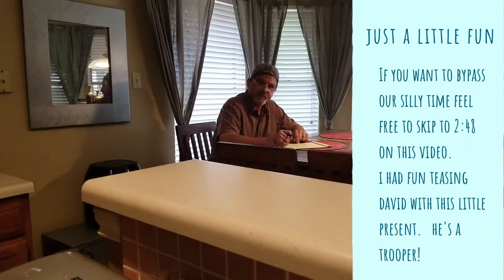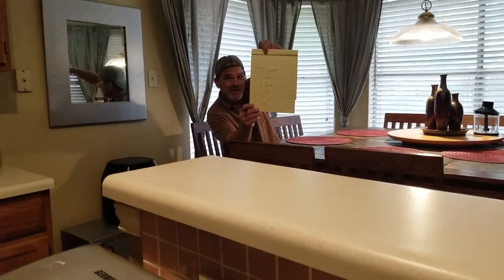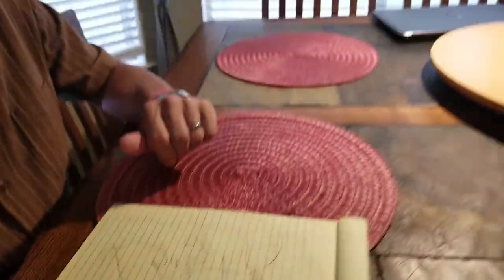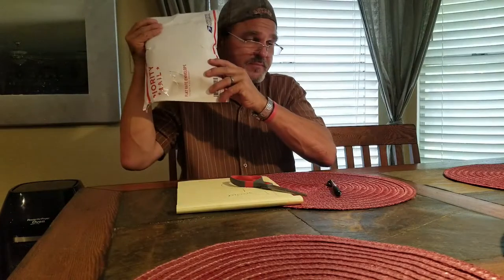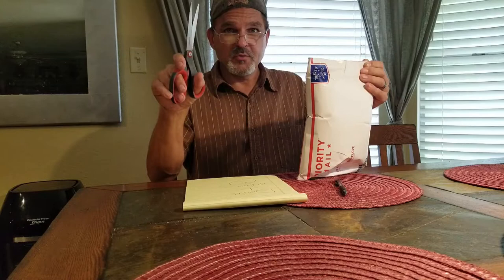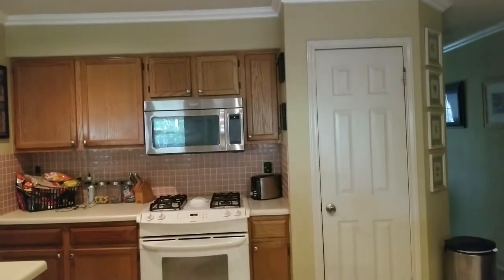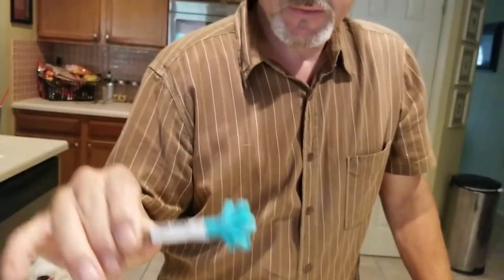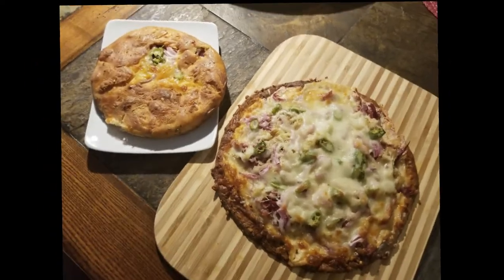KETO - Product Review - Fun with Alma and David in the Kitchen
Hey Guys - here we are again - doing something a bit dfferent than than the usual.    We had such a stressful week with a family health situation that required so much time and attention and will continue requiring attention that I decided to have a little fun with the hubby.   Hope you enjoy - we'll be back to regular programming - if you enjoy this... let us know - if you hate it... let us know!     Be blessed.

Here's a link to a similar brand on Amazon - the brand  in video isn't currently available.   Trying to track them down...